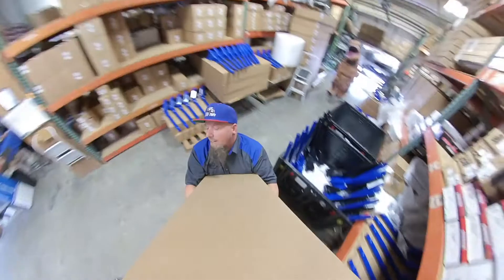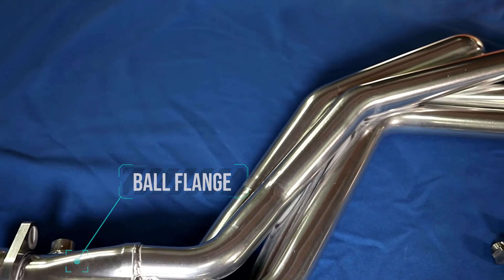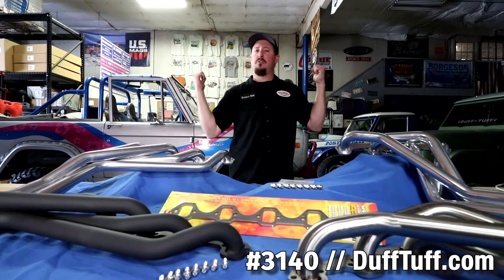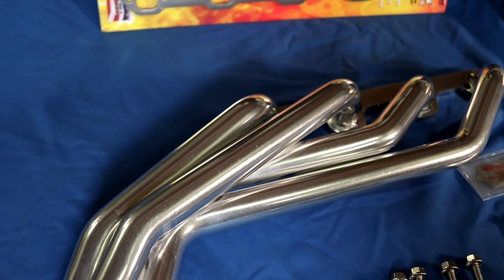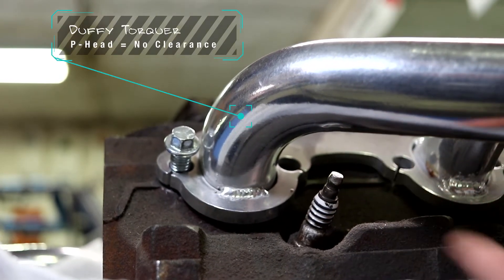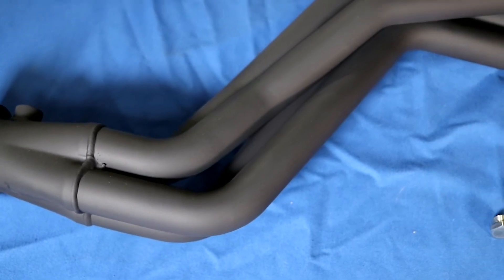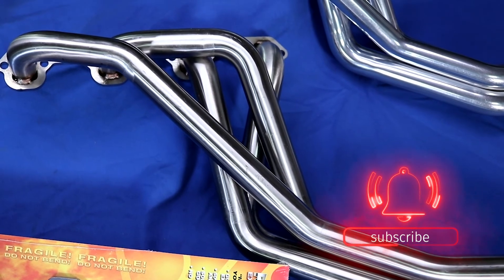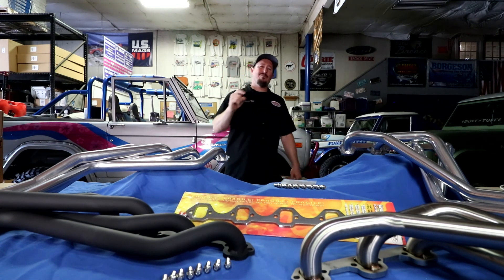James Duff - SS Dominator Long Tube Header Unbox and Overview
Join Monster Mike as he dives into the details of the new James Duff SS Dominator Headers for Early Broncos.

Purchase these headers and pair them with the 2.25" mandrel-bent exhaust

These headers come standard with 3/8” thick ss header flanges, true mandrel bent 1.5” 16ga 304 stainless primaries.

They are compatible with EFI, GT40P heads, & AOD/4r70w transmissions!

They include premium remflex gaskets, 2 bolt collector ball flange, & stainless ARP bolts with locking fasteners for a trouble-free install.

Tune in soon because we'll be putting these headers to the test on hihosilver very soon on the dyno!